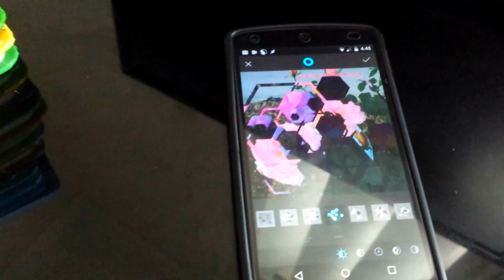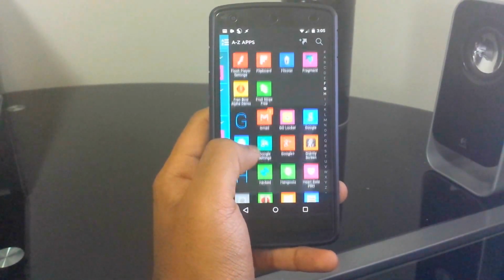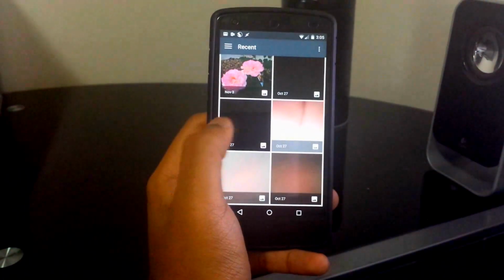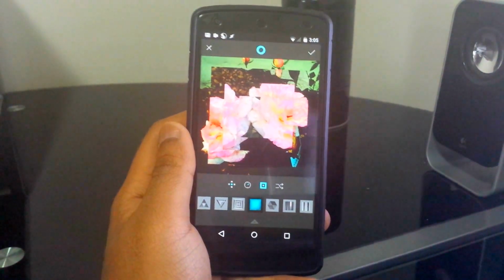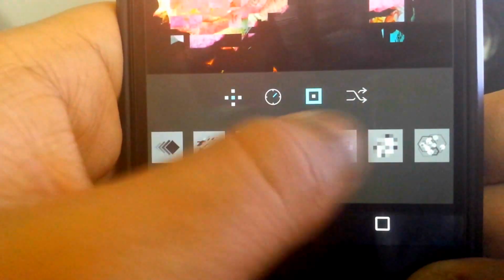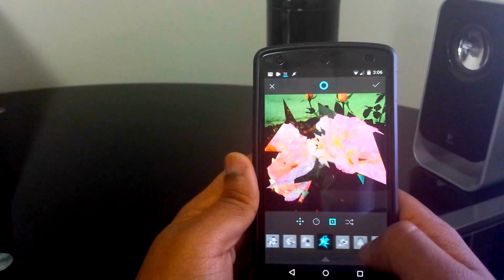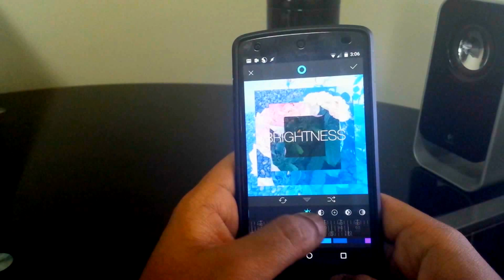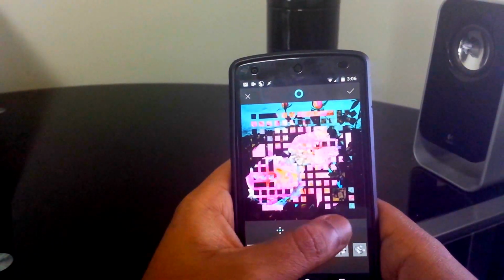Best Photo Editor for Android (ditch Instagram) - Fragment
This video showcases the best photo editing app currently available for android. This is called fragment and can perform function well beyond a traditional photo editor, such as completely changing the structure of the image.